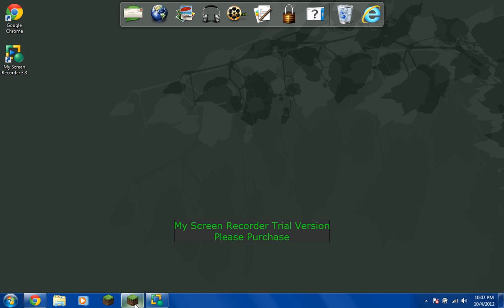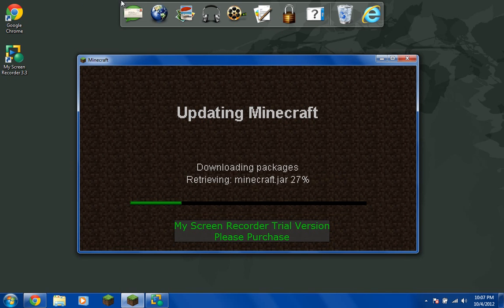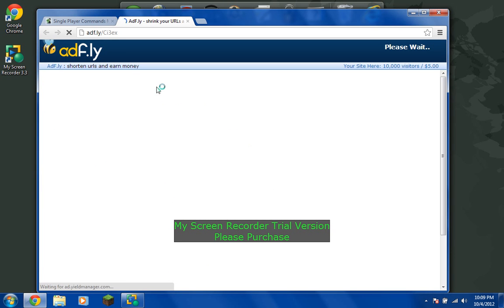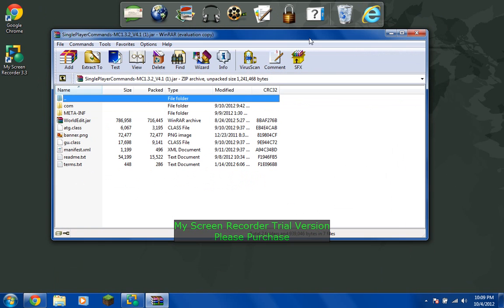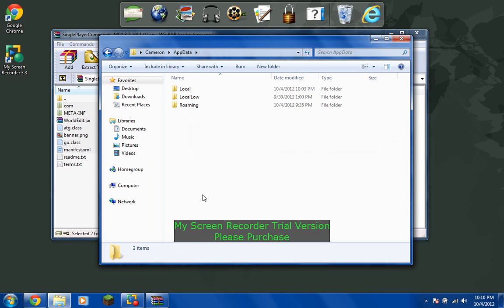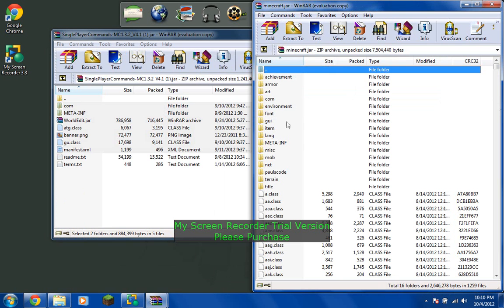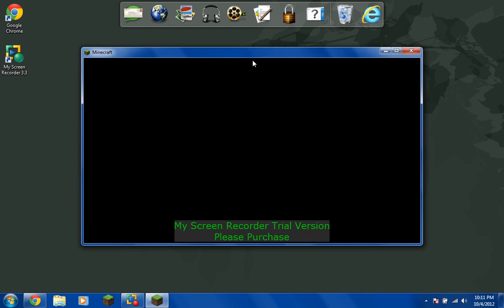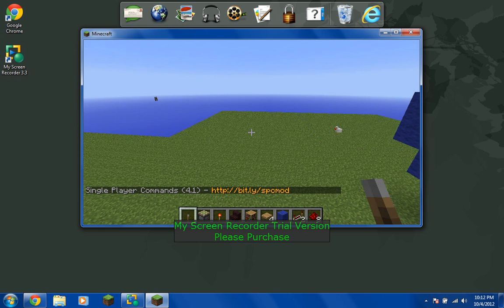MinecraftTutorials - How to install Singleplayer commands Minecraft 1.3.2!!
This is my 1st Video Hope you enjoy! If you haven't yet Rate comment and subscide if you haven't yet!!